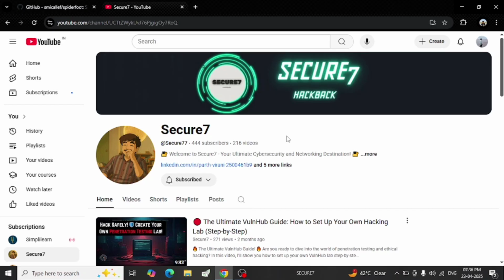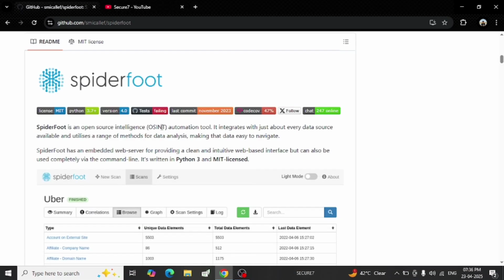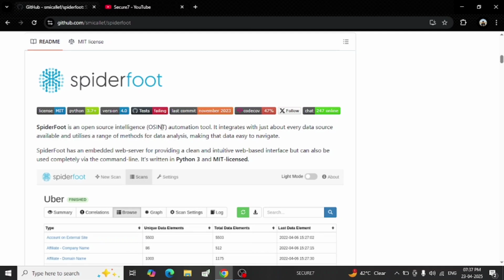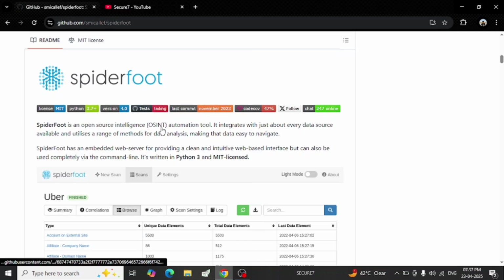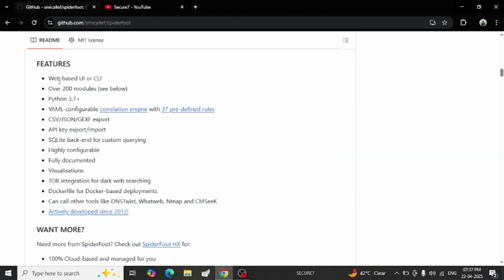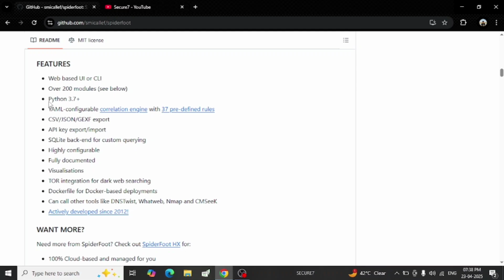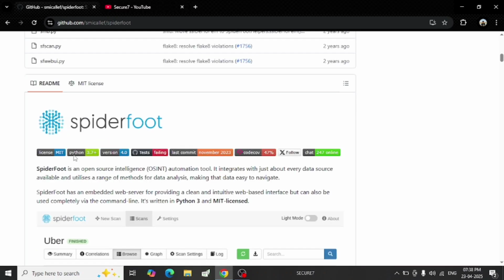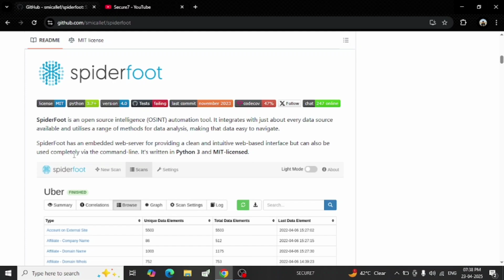100 Days of Cybersecurity Tools – Day 5: SpiderFoot (Automated OSINT Tool)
Day 5 – SpiderFoot | Automate Your OSINT
SpiderFoot is a comprehensive tool that automates the collection of open-source intelligence from hundreds of public data sources.

Red teams

Blue teams checking their own exposure

Threat hunters

Recon phase in pentesting

Commands to try:

python3 sf.py  # for web GUI